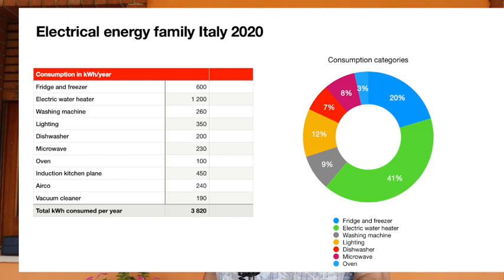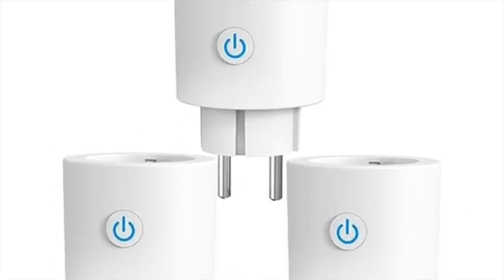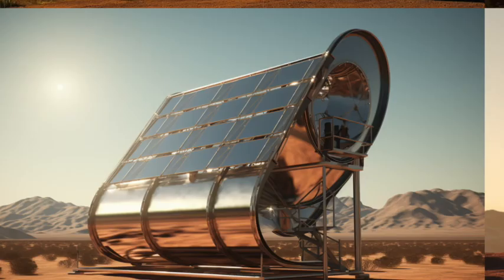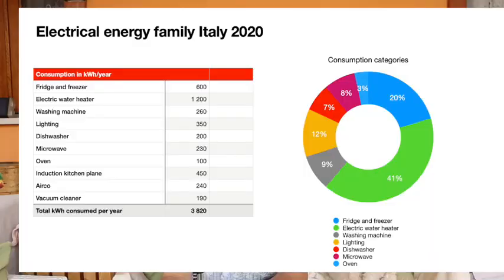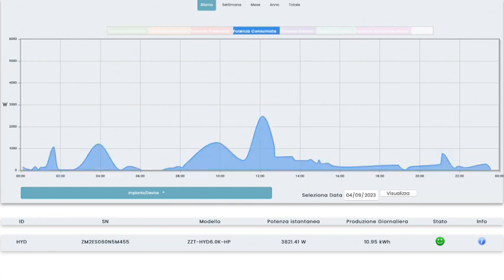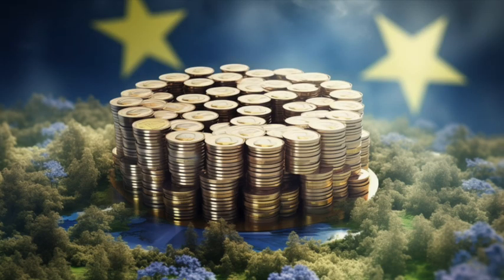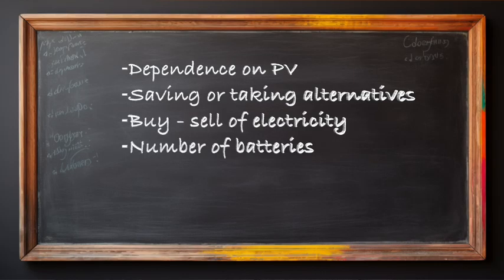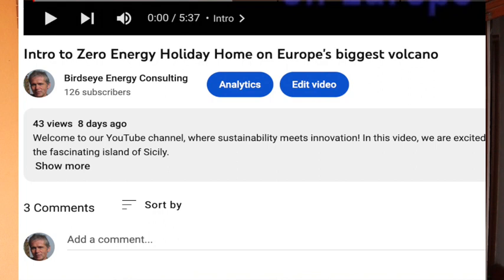How to decide for a PV system, part 2 - Video 30b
How to analyse your situation before starting to think about PV on your roof. Guide.

This video is subtitled (hand made, high quality) in the languages EN, DE, FR, IT, NL, RU, ES!

ENGLISH (other languages below)
In this video I show the analysis of your situation that will avoid to make wrong decisions about PV and too much investment costs. This is a detailed guide, the introduction was in the video of last Wednesday.

This channel is a unique crossroad between DIY and energy, offered to the home owner by a veteran energy engineer.
See the link to the Facebook group at the bottom and the two different products at Amazon for measurement of energy by various consumers in your house.

- Three smart plugs with WiFi for energy monitoring on smart phone.
- Basetech EM-3000 simple plug in energy meter

DEUTSCH
In diesem Video zeige ich Ihnen die Analyse Ihrer Situation, um falsche Entscheidungen über PV und zu hohe Investitionskosten zu vermeiden. Dies ist ein detaillierter Leitfaden, die Einführung war im Video vom letzten Mittwoch.

Dieser Kanal ist eine einzigartige Kreuzung zwischen Heimwerken und Energie, die dem Hausbesitzer von einem erfahrenen Energieingenieur angeboten wird.
Siehe den Link zur Facebook-Gruppe am Ende des Beitrags.
Oben unter Englisch finden Sie die zwei verschiedenen Produkte bei Amazon zur Energiemessung verschiedener Verbraucher in Ihrem Haus.

Schwierigkeitsgrad: 20%

ITALIANO
In questo video vi mostro come analizzare la vostra situazione per evitare decisioni sbagliate sul fotovoltaico e costi di investimento troppo elevati. Si tratta di una guida dettagliata, la cui introduzione è stata fatta nel video di mercoledì scorso.

Questo canale è un incrocio unico tra bricolage ed energia, offerto ai proprietari di casa da un ingegnere energetico veterano.
Il link al gruppo Facebook (anche in italiano) si trova alla fine del post.
In alto, alla voce inglese, trovate i due diversi prodotti su Amazon per misurare l'energia dei vari carichi della vostra casa.

Livello di difficoltà: 20%

FRANÇAIS
Dans cette vidéo, je vous montre comment analyser votre situation afin d'éviter les mauvaises décisions en matière de photovoltaïque et les coûts d'investissement trop élevés. Il s'agit d'un guide détaillé, dont l'introduction a été faite dans la vidéo de mercredi dernier.

Cette chaîne est un croisement unique entre le bricolage et l'énergie, proposé aux propriétaires par un ingénieur énergéticien chevronné.
Le lien vers le groupe Facebook se trouve à la fin de l'article.
Ci-dessus, sous English, vous trouverez les deux produits différents sur Amazon pour mesurer l'énergie des différentes charges dans votre maison.

Niveau de difficulté : 20%.

ESPAÑOL
En este vídeo te muestro cómo analizar tu situación para evitar decisiones equivocadas sobre fotovoltaica y costes de inversión excesivamente elevados. Se trata de una guía detallada, cuya introducción se hizo en el vídeo del miércoles pasado.

Este canal es un cruce único entre bricolaje y energía, ofrecido a los propietarios de viviendas por un veterano ingeniero energético.
El enlace al grupo de Facebook se encuentra al final del post.
Arriba, en inglés, encontrarás los dos productos diferentes que hay en Amazon para medir la energía de las distintas cargas de tu casa.

Nivel de dificultad: 20%.

If you want to know more about this Zero Energy House and to see for yourself what can be done, you are welcome to rent an apartment, also a bit outside the summer season, during May - October, please look to booking.com or airbnb.com for “Le Terrazze dell’Etna” in the location Ragalna, Italy.

Facebook groups in EN and IT (please let me know if you want it in your language)